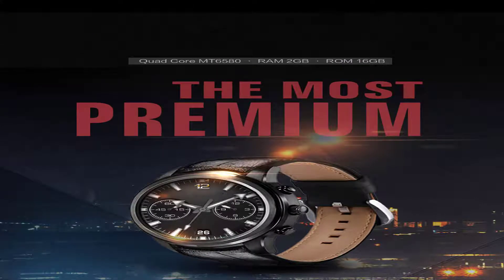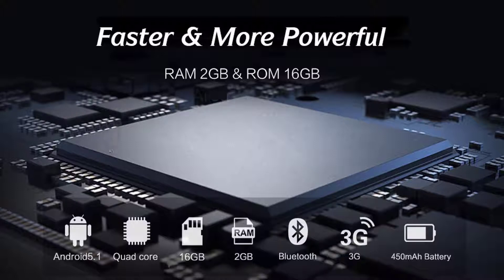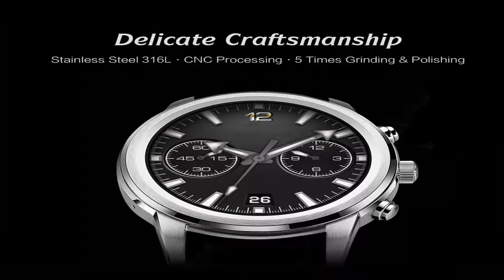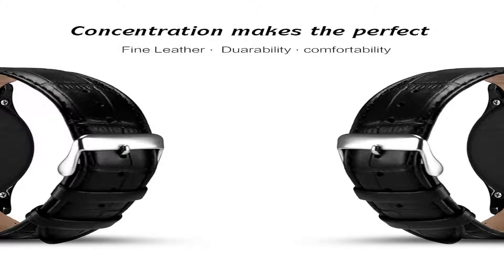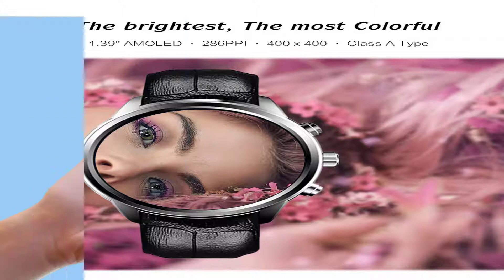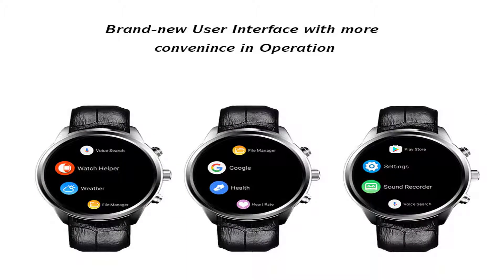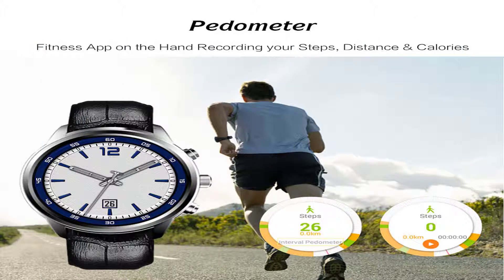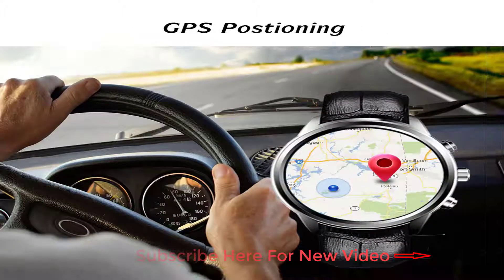Best Android Smart Watch With 2 GB Ram & 16 GB Rom | Heart Rate Monitor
Best Android Smart Watch For Man & Woman.It has 2 GB RAM, 16 GB ROM, WIFI, 3 G, GPS, Heart Rate Monitor, Bluetooth, Music System, Phone Call System.

Item specifics:
Brand Name: TOPTRONICS
Function: Permanent Calendar,Answer Call,Month,Message
                 Reminder,Sleep Tracker,Call Reminder,Calendar,Dial
                 Call,Alarm Clock,Push Message,Passometer,World
                 Time,Fitness Tracker.
APP Download Available: Yes
Band Detachable: No
Language: French,Dutch,Japanese,Italian,Russian,Indonesian,
                    Hebrew,Turkish,German,Arabic,Norwegian,Spanish,
                    Polish,Portuguese,  English,Ukrainian,Korean.CPU Model: MTK6580
Battery Capacity: 300-450 mAh
Style: Fashion
Multiple Dials: Yes
Application Age Group: Adult
Waterproof Grade: Life Waterproof
Screen Size: 1.39 inch
Compatibility: All Compatible
Mechanism: No
Type: On Wrist
ROM: 16 GB
Band Material: Leather
Battery Detachable: No
RAM: 2 GB
CPU Manufacturer: Mediatech
Rear Camera: None
Movement Type: Electronic
Screen Shape: Round
Case Material: Alloy
SIM Card Available: Yes
System: Android OS
Network Mode: 3 G
GPS: Yes
Resolution: 400*400